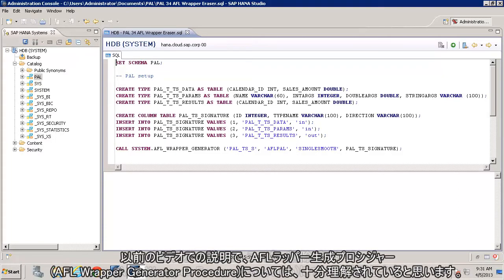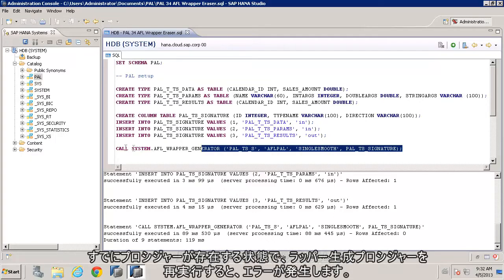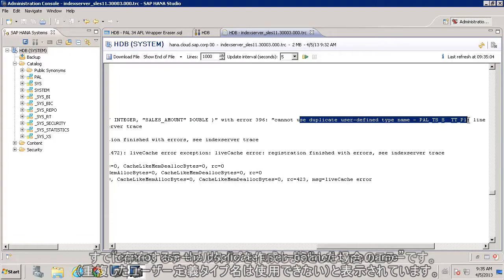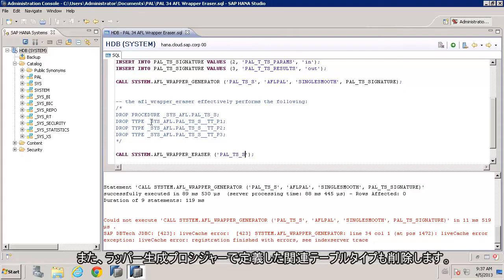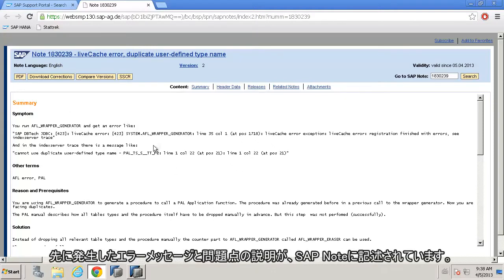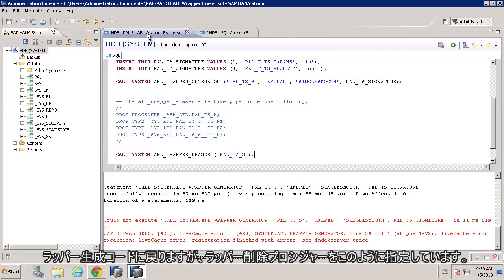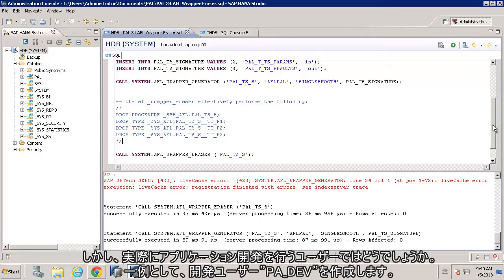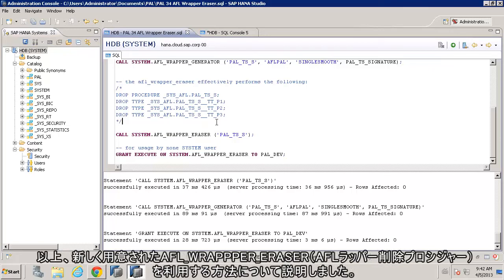【3-8】AFL_wrapper_generator_eraser - SAP HANA Predictive Analysis Library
このビデオでは、Predictive Analysis Library(PAL)を利用する際に、AFL_Wrapper_Generatorが作成したパラメータテーブルなどを変更した場合に使用するAFL_Wrapper_Eraserについて説明します。